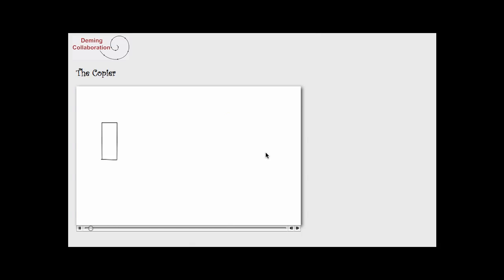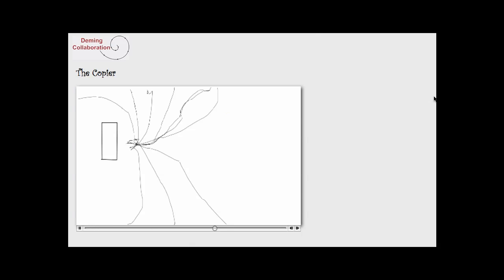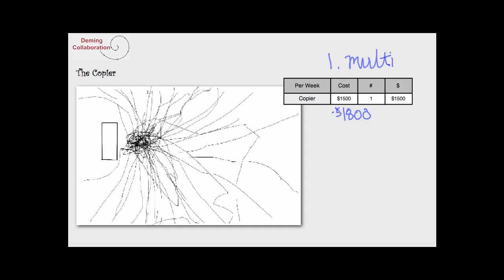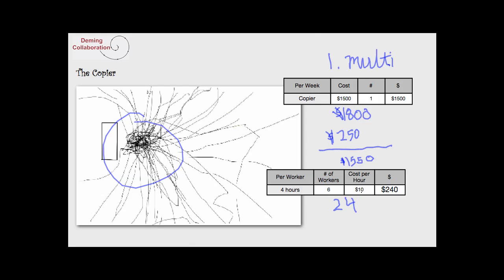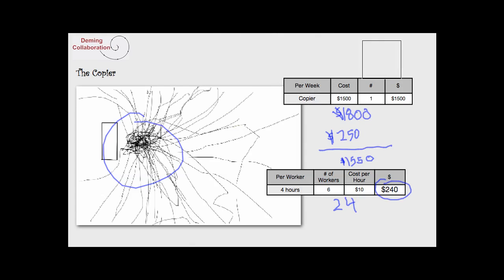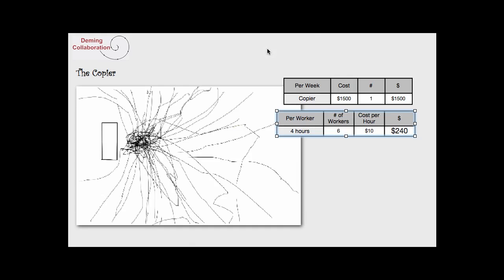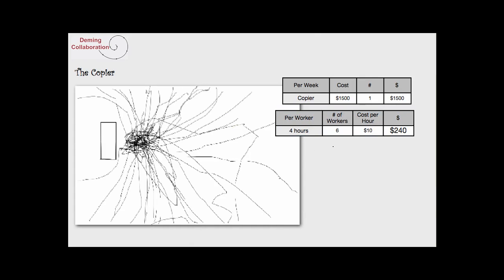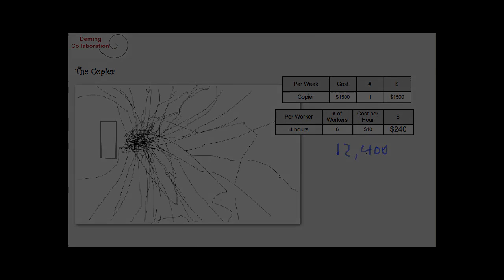Another example of Cost Cutting Hurting Business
Another example of Cost Cutting Hurting Business is an extra treat for those who visit the Deming Collaboration part of the series on How to Succeed in a Recession.